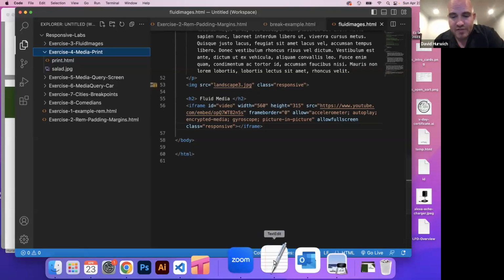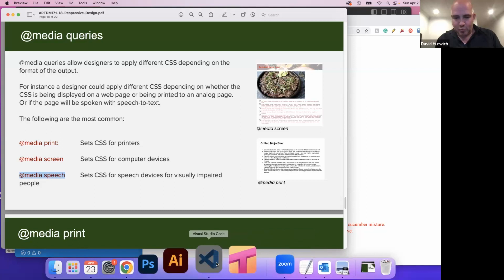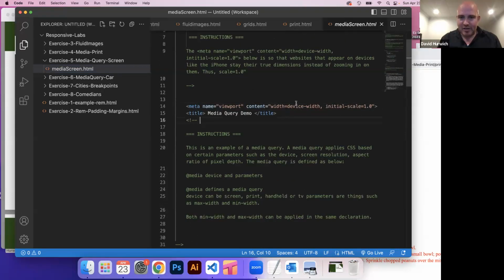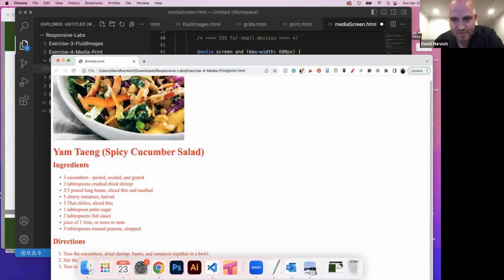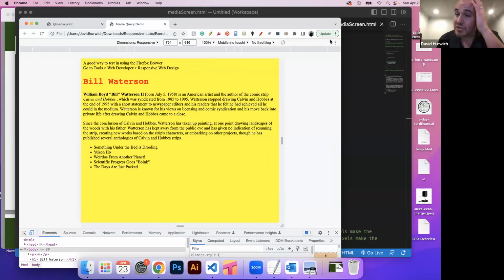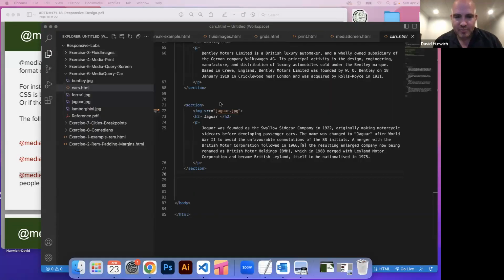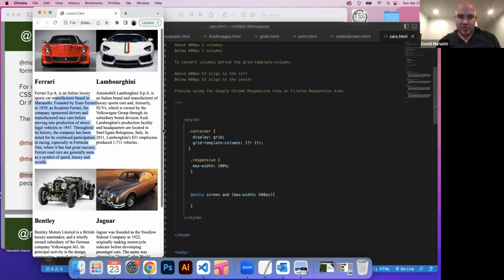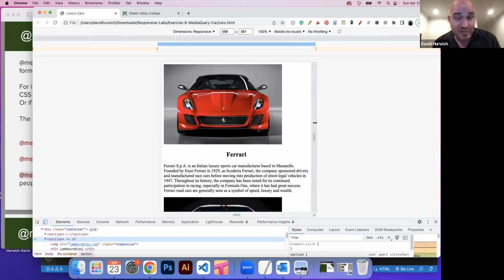Web Development: Media Queries